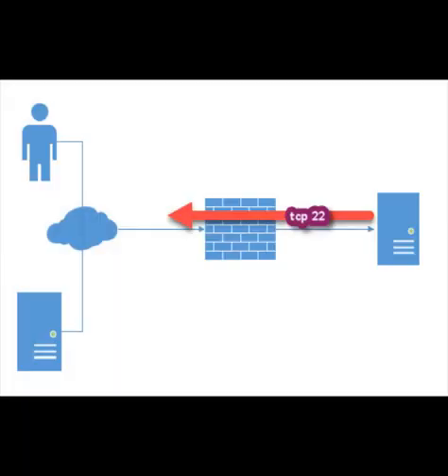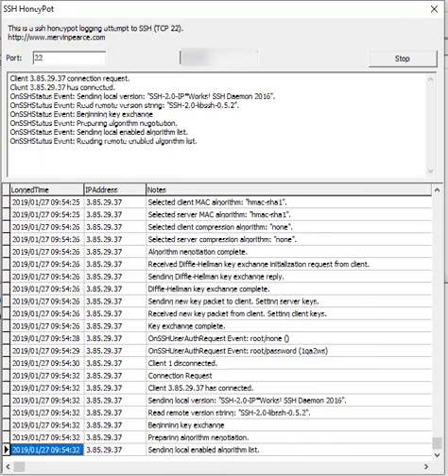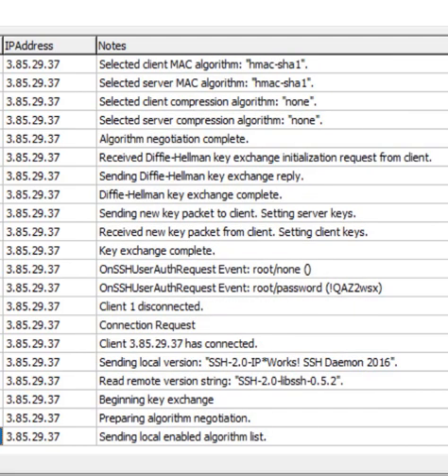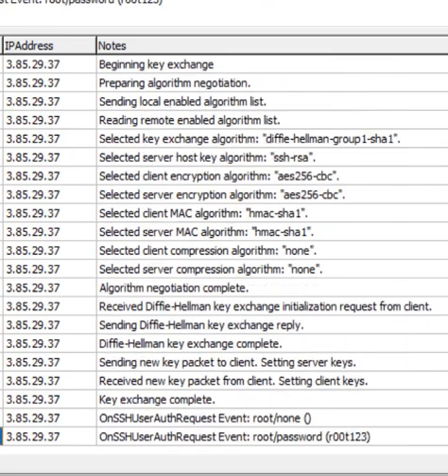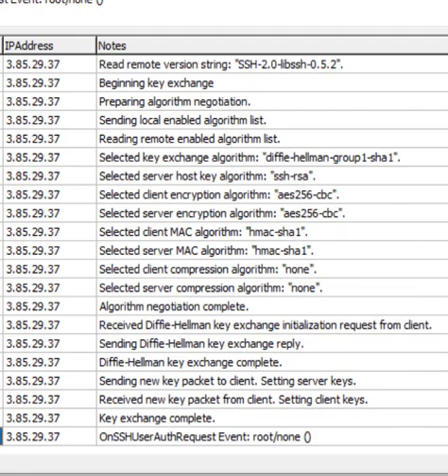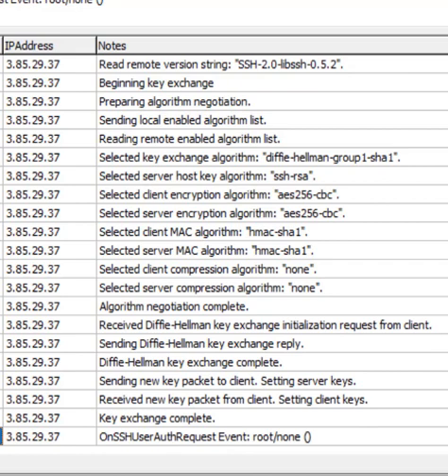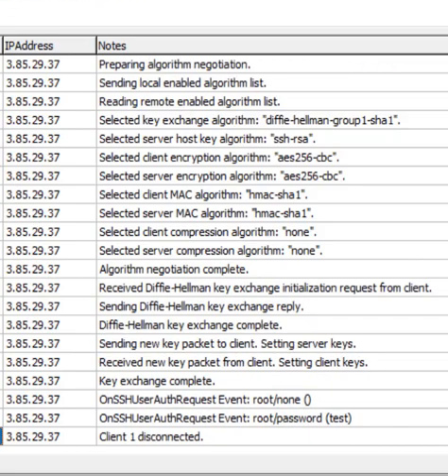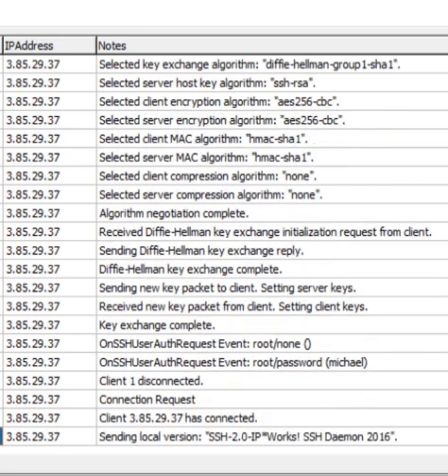ssh hack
'ssh' honeypot activity with AWS source attacking for password guessing